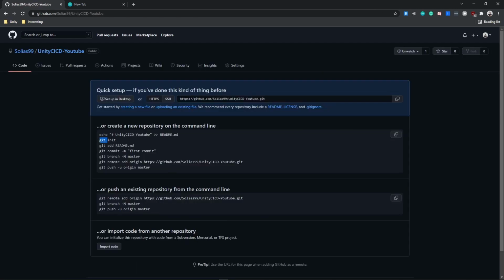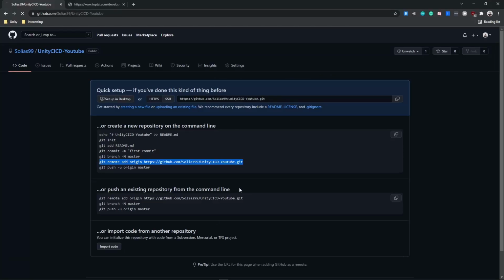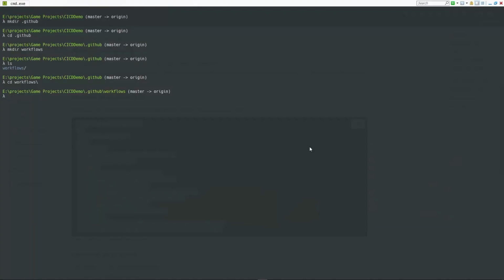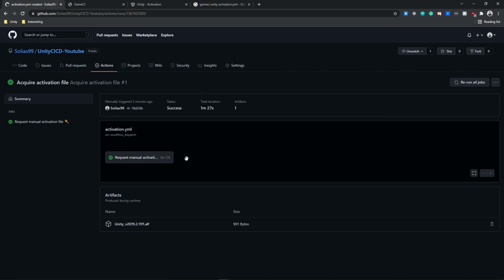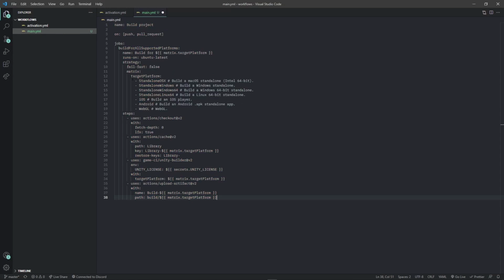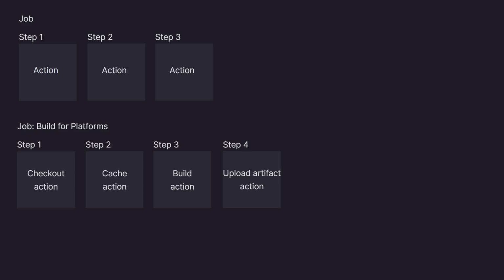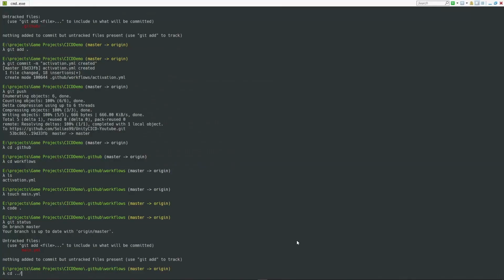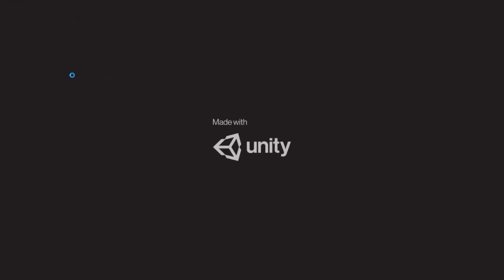CI/CD for Unity - NEW Github Actions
In this video, I cover how to set up CI/CD for Unity using GitHub Actions.

Ship fast and often, so you can get feedback and iterate quickly!